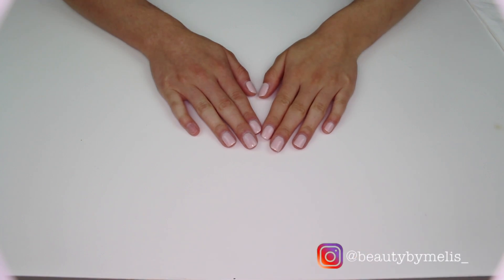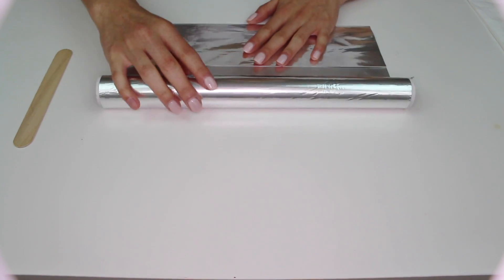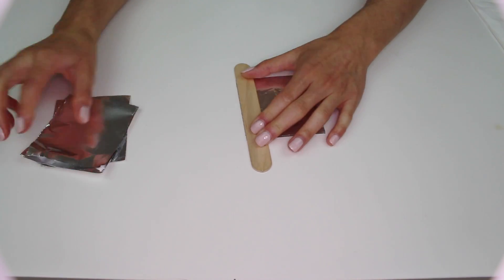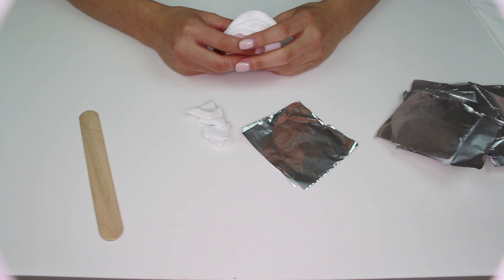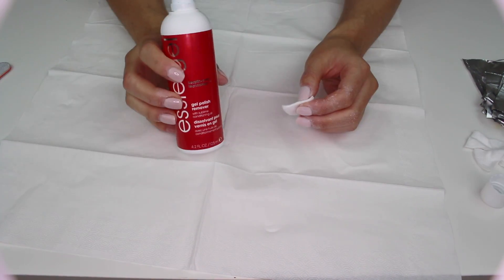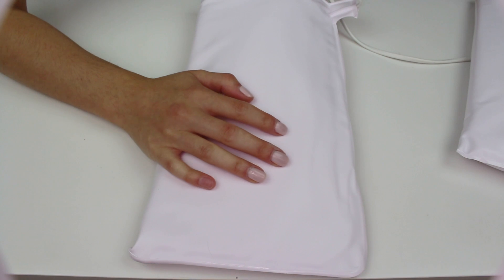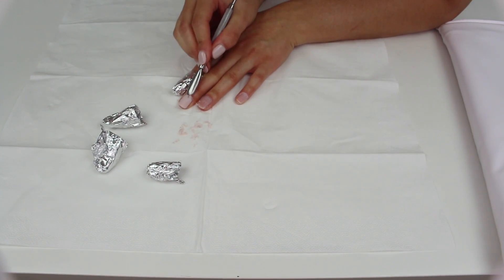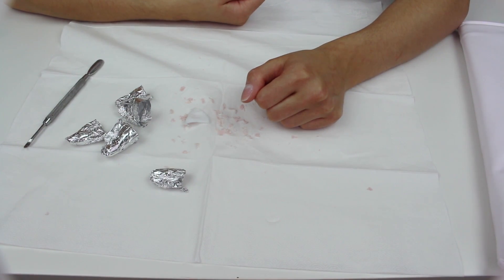How To Remove Gel Polish at Home Professionally | Melis Ates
Hi darlings! This is how I remove gel polish professionally at work in-salon and at home too. This method is both cheap and fast! I hope you enjoy! I am trained in OPI and Essie.

I wasn't very clear in the video - you need to leave the soak off on for around 10-15 minutes. If you have heated manicure mitts you keep the soak off on for around 5-10 minutes. If you feel a strong tingling sensation while your hands are inside the heated mitts, it is because your skin is sensitive so please take your hand out of the mitts if this occurs!

Products used:
-Gel Polish Remover (similar linked)

-Artificial Nail Remover from Superdrug:
(haven't tried this personally but it should work fine)

-Heated Manicure Mitts (please be careful when using these)

Products mentioned:
-Mylee Gel Polish Remover Foil Wraps

-Silicone Nail Soak Off Caps

Colour on nails before soaked off: 'Pier Pressure' by Cuccio Veneer

DIY make your own foil wraps to remove gel polish
DIY soak off gel polish foil wraps
How beauty therapists remove gel polish professionally
Cheap and fast way to remove gel polish at home
How to remove gel polish at home for less than a £1